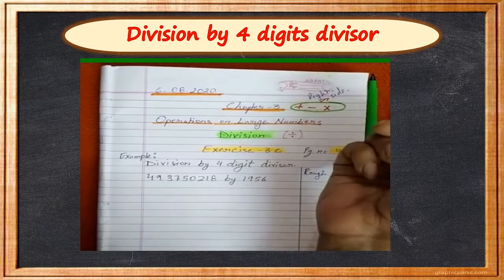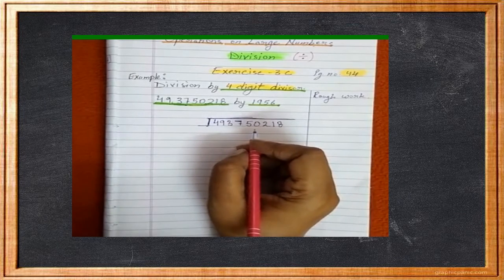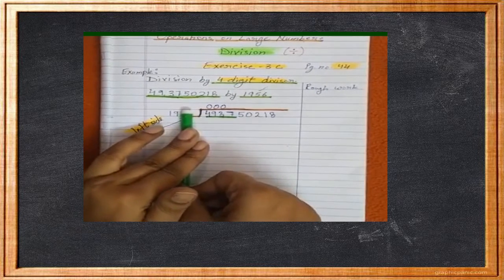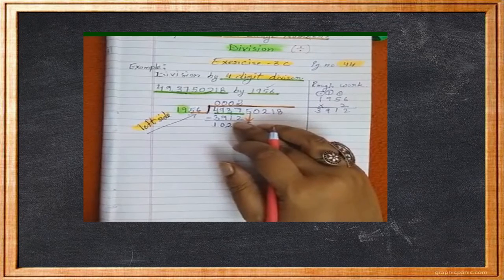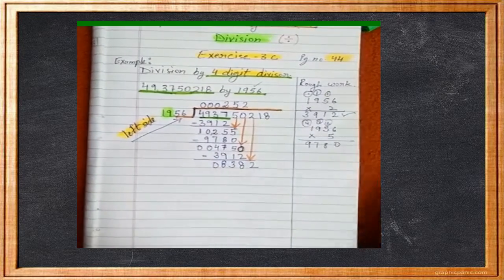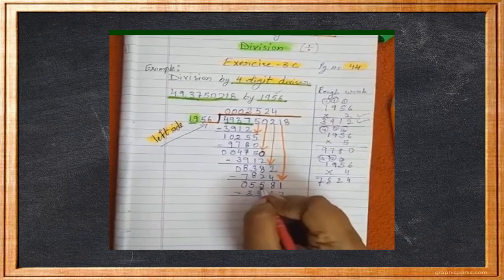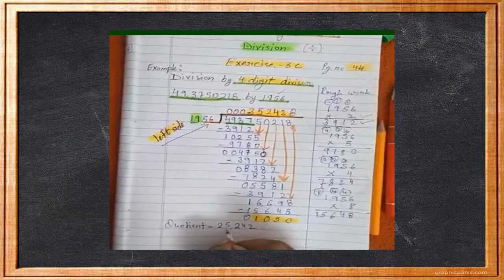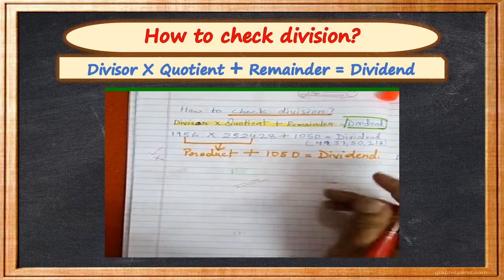Division by 4 digit divisor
Division
Chapter - 3
Subject - Mathematics
Class - 5